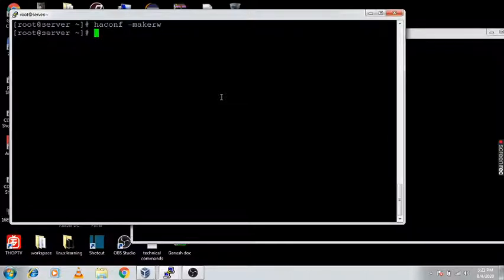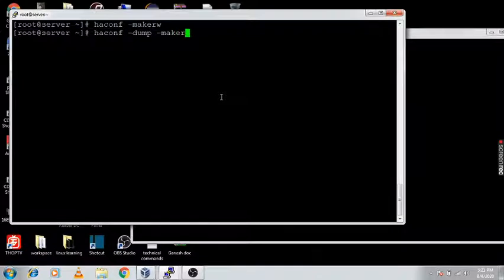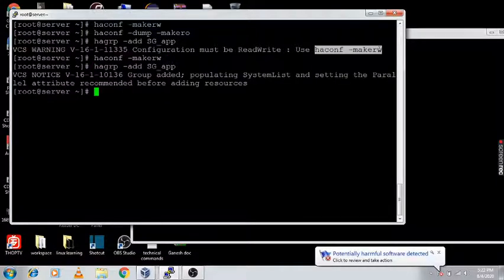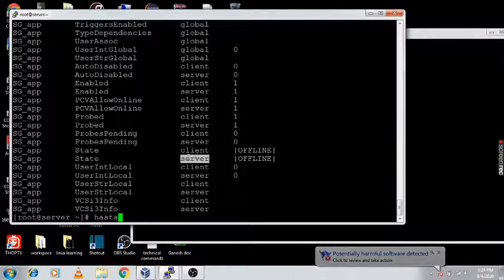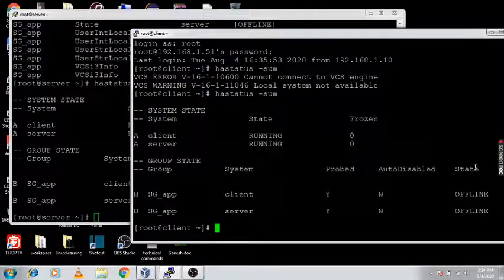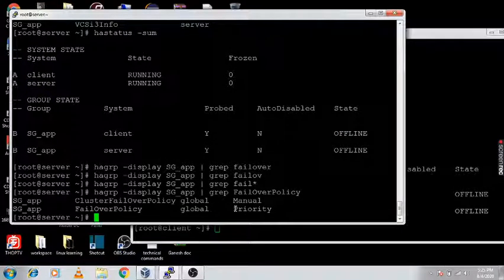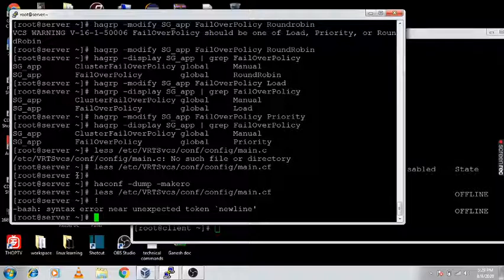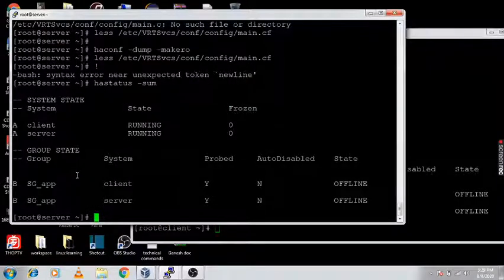11. (VCS) Veritas Cluster Server Adding Service Group ResourceType and Attribute in VCS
11. (VCS) Veritas Cluster Server Adding Service Group  ResourceType and Attribute in VCS